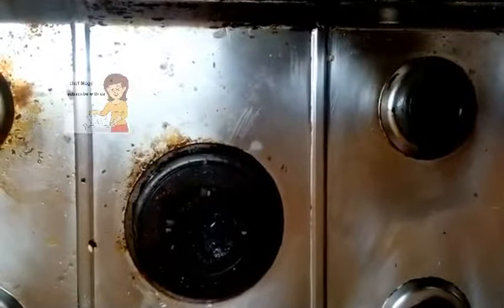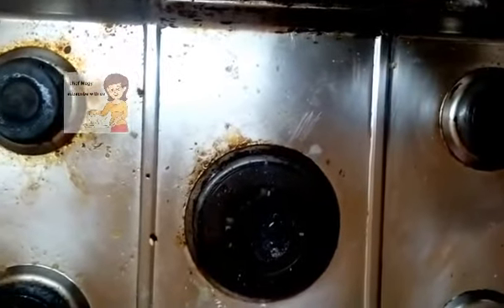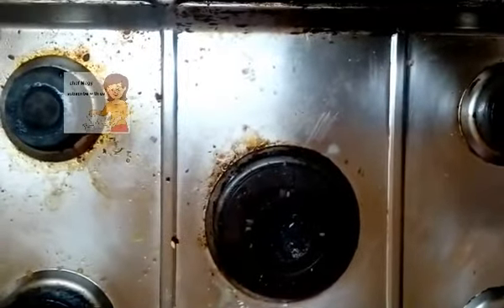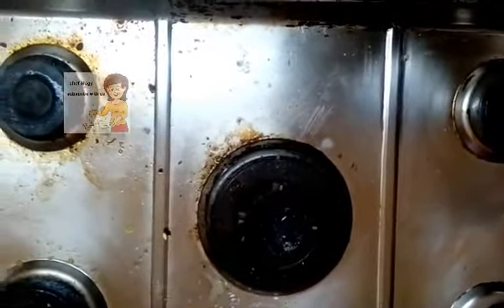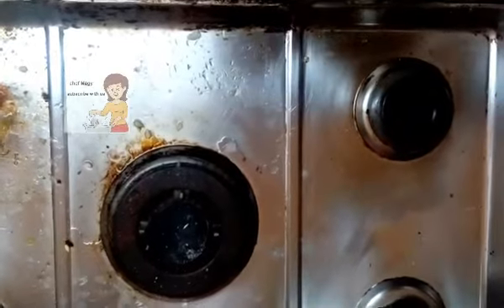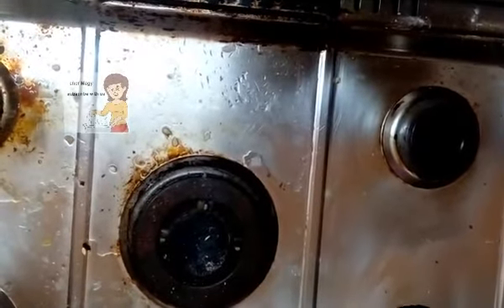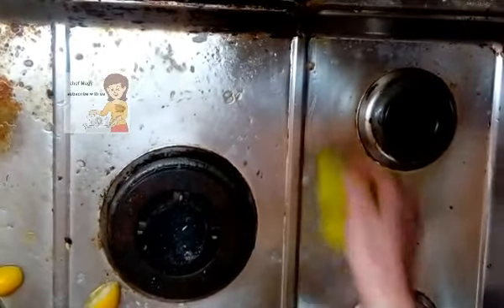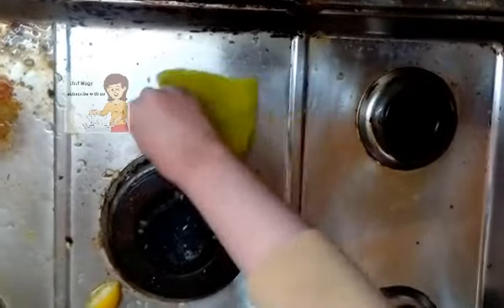how to clean the cooker